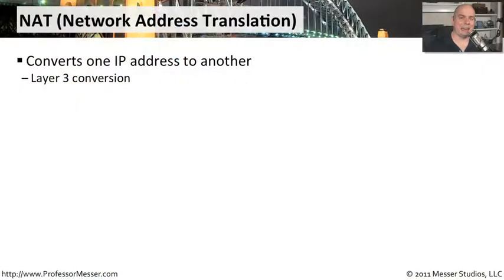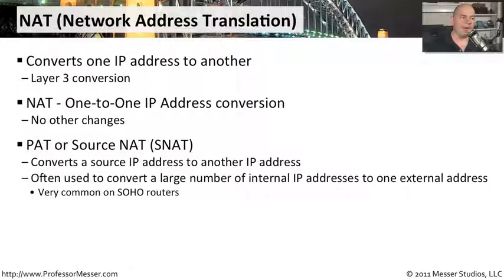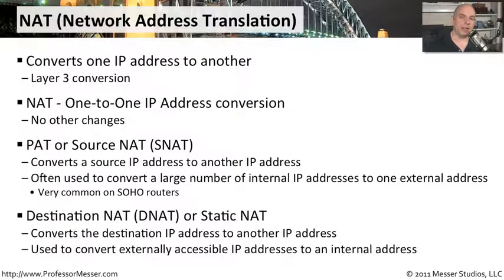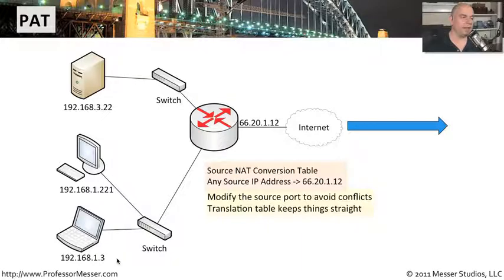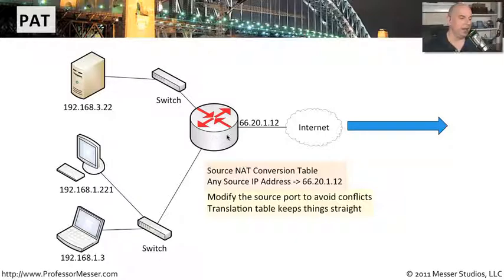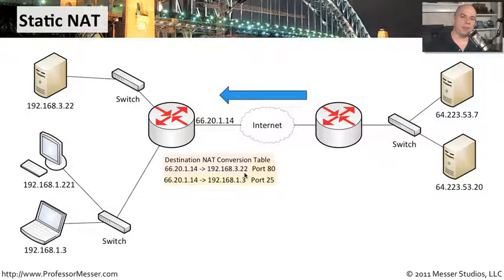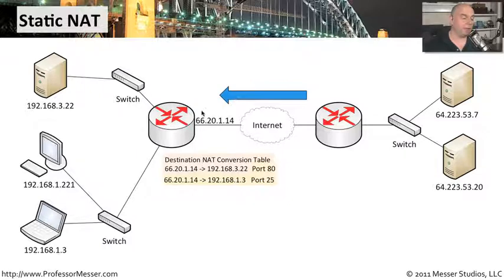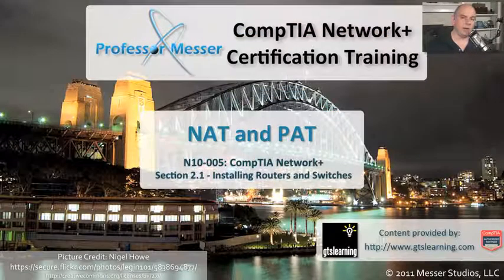Configuring NAT and PAT - CompTIA Network+ N10-005: 2.1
Almost every network uses IP translation features in some way. In this video, you'll learn how to engineer and configure NAT and PAT in your network devices.